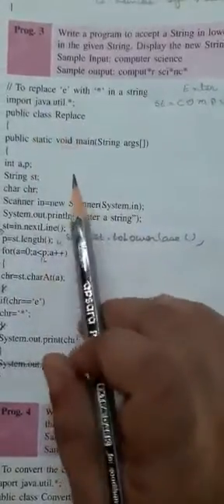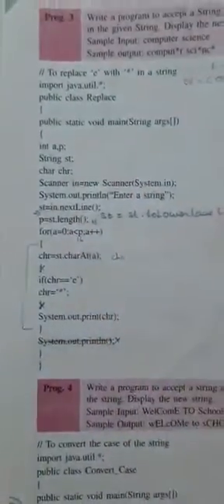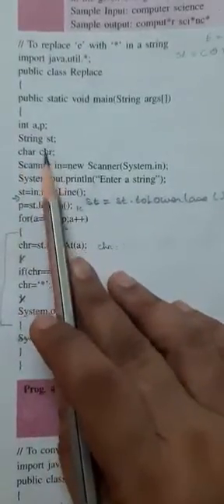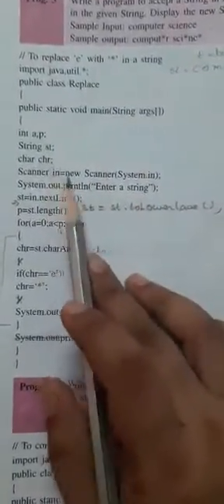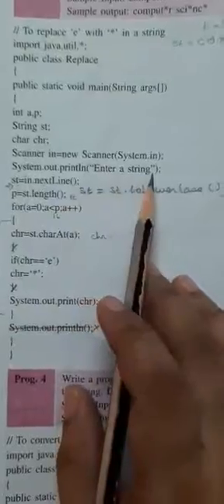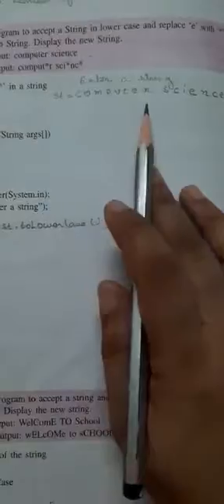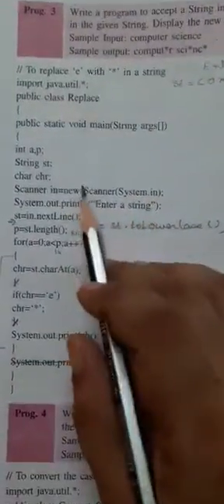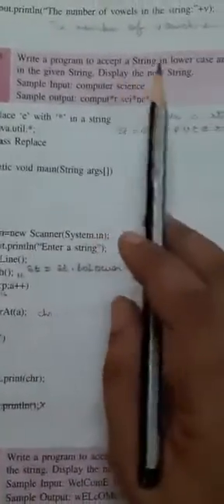string manipulation program 3